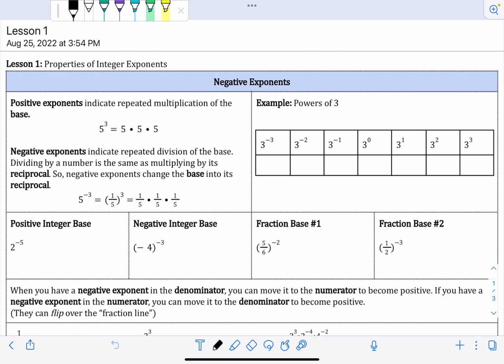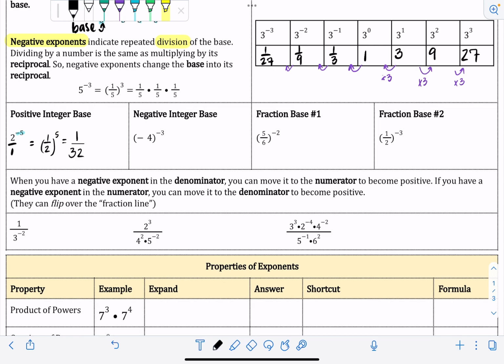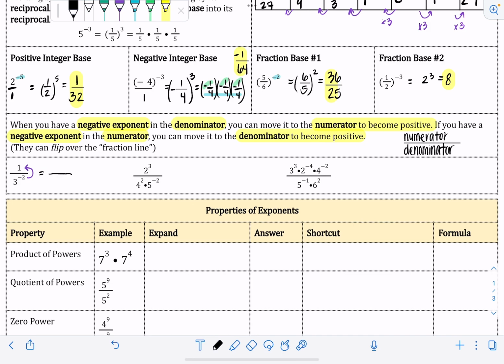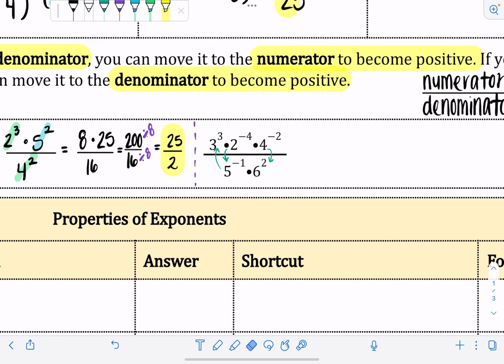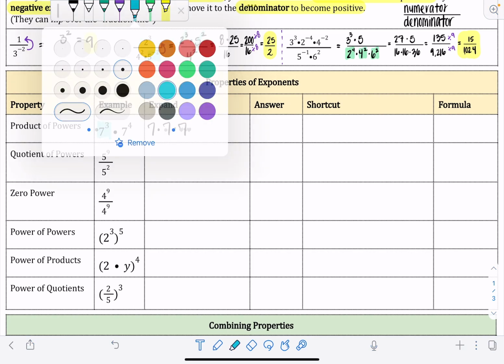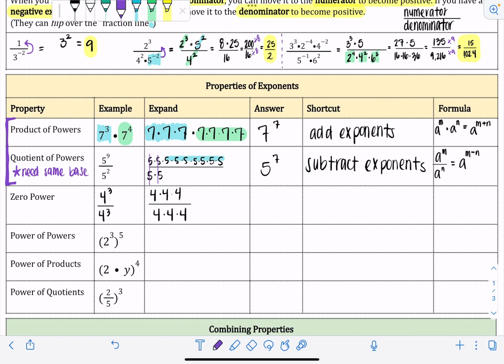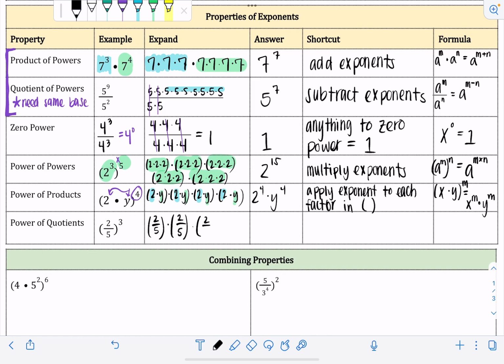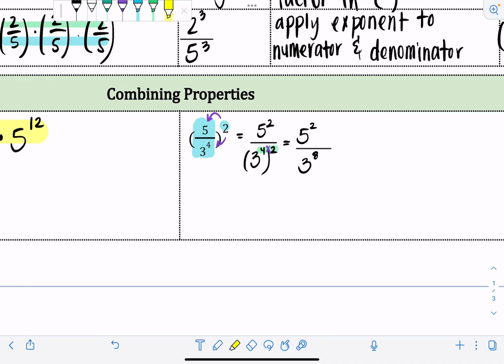Algebra 1 S1L1